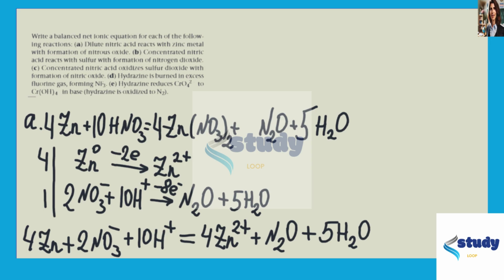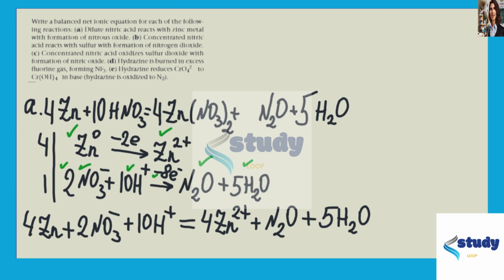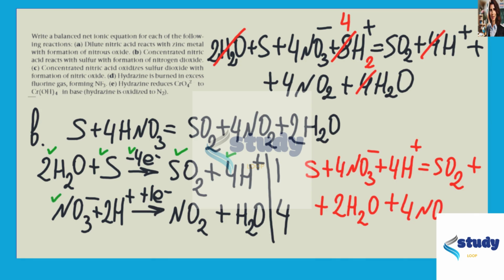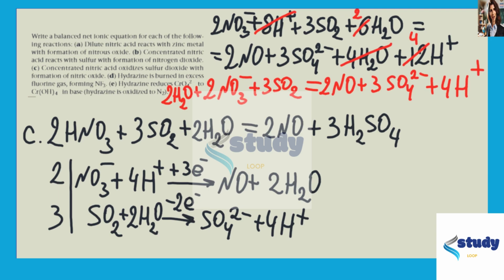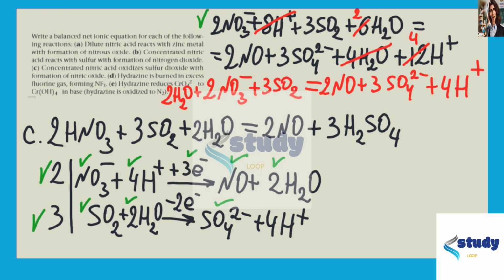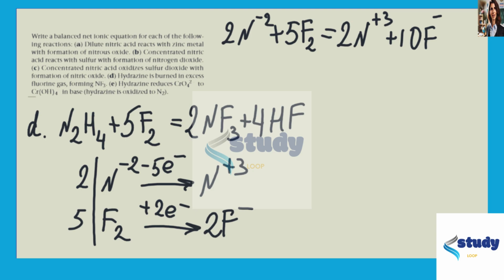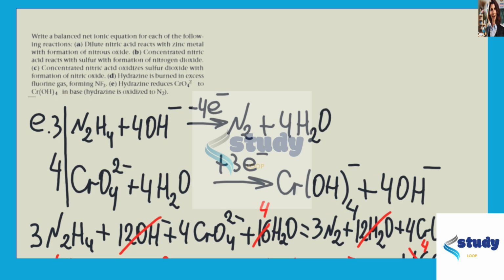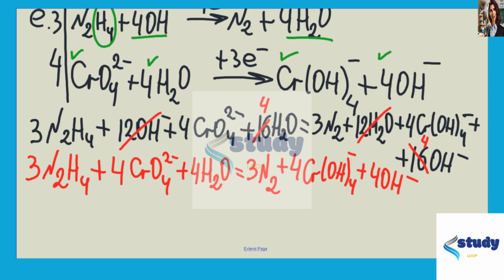[Chemistry] Write a balanced net ionic equation for each of the following reactions: (a) Dilute nitr